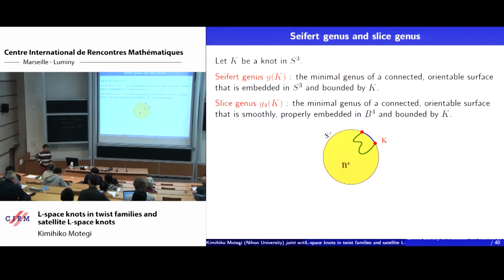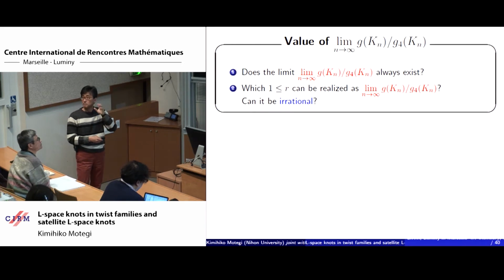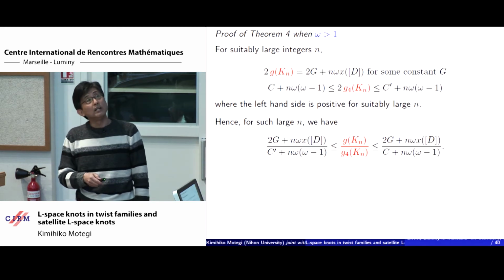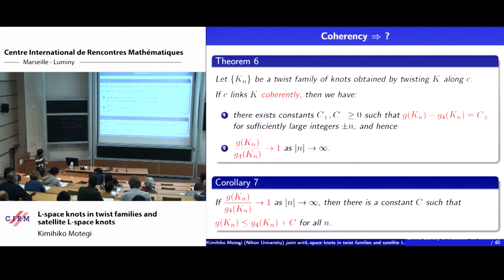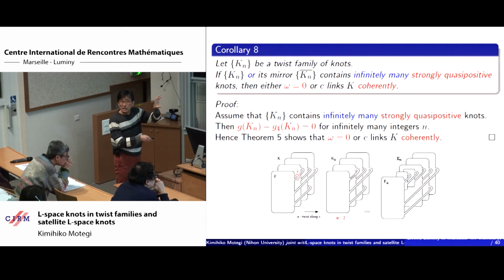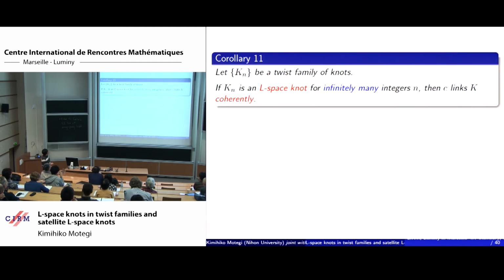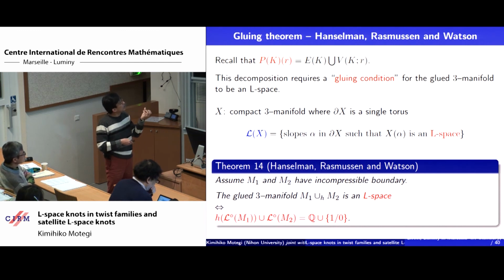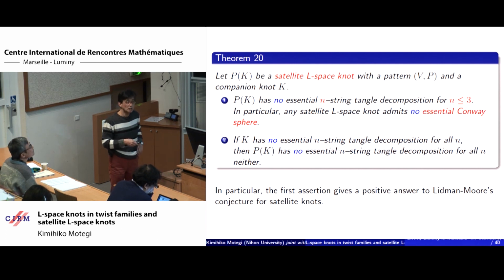Kimihiko Motegi: L-space knots in twist families and satellite L-space knots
Abstract: Twisting a knot K in S3 along a disjoint unknot c produces a twist family of knots {Kn} indexed by the integers. Comparing the behaviors of the Seifert genus g(Kn) and the slice genus g4(Kn) under twistings, we prove that if g(Kn)−g4(Kn) [is less than] C for some constant C for infinitely many integers n [is greater than] 0 or g(Kn)/g4(Kn)→1 as n→∞, then either the winding number of K about c is zero or the winding number equals the wrapping number. As an application, if {Kn} contains infinitely many L-space knots, then the latter must occur. We further develop this to show that if Kn is an L-space knot for infinitely many integers n [is greater than] 0 and infinitely many integers n [is less than] 0, then c is a braid axis. We then use this to show that satellite L-space knots are braided satellites.
This is joint work with Ken Baker.

Recording during the thematic meeting "Representation Spaces, Teichmüller Theory, and their Relationship with 3-manifolds from the Classical and Quantum Viewpoints" the January 31, 2017 at the Centre International de Rencontres Mathématiques (Marseille, France)